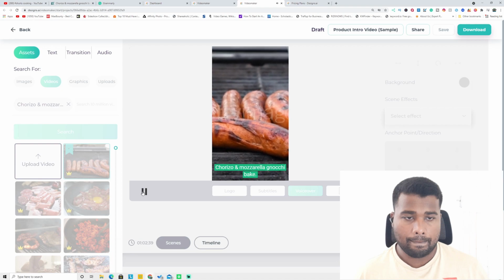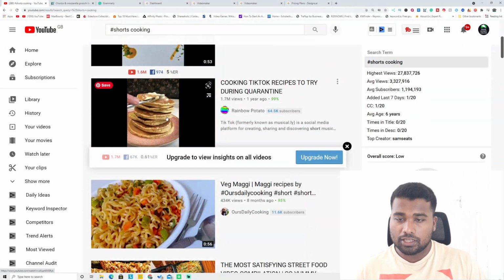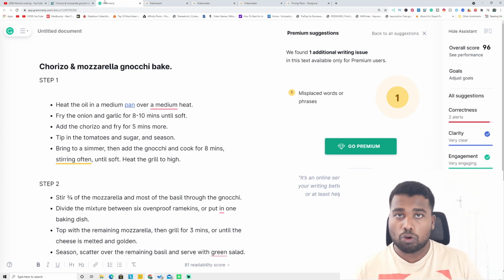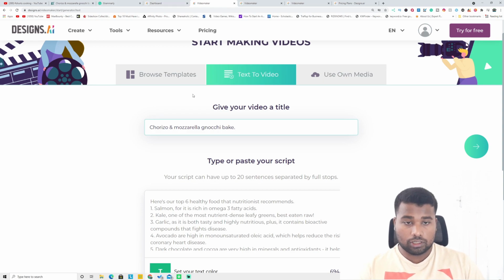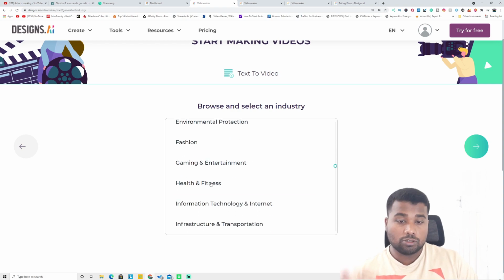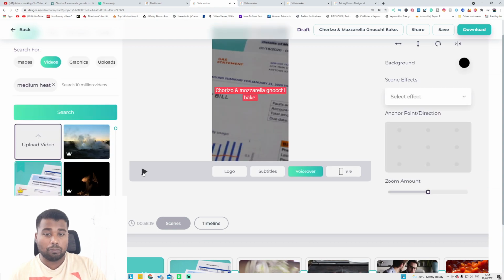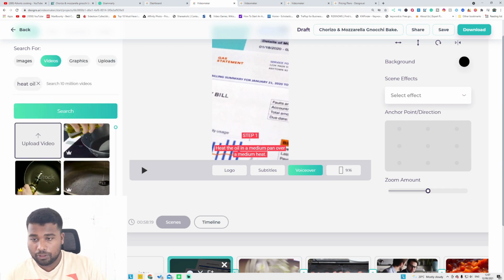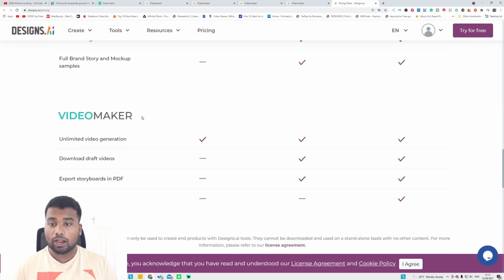How To Convert Article To Video With Voiceover | AI Video Maker Online | Design.ai Review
Design.ai is a new AI video maker that can convert articles to video in minutes, with voiceover and custom graphics.
It's so easy to use! Just upload your content and Design.ai does the rest: automatically selects a voiceover person from our library of professional narrators, adds captions based on the text you've entered, and even uses artificial intelligence to generate background design elements for your videos. Try it out now at design.ai

(Generate unlimited articles on any topics)

Designs.Ai Review: Videomaker

Videomaker uses a wide range of advanced machine learning techniques focused on time-saving, accuracy, and ease of use.

- Unique text to video technology
- Accurate content suggestions from keywords
- Automated scene cutting for your videos

Designs.ai constantly updates its library to deliver only the best for your videos. Each asset you use is already fully licensed for your purposes.

- 10M Getty videos and 150M 123RF images
- 500K audio files, 50 voices, 20 languages
- Stunning effects, transitions, animations, and icons

Designs.ai makes video production easy. Create, edit, save and share in just a few clicks. The video editor also runs entirely on your browser.

- Easy step-by-step video creation
- See your video changes in real-time
- No external software installation is required

Videomaker streamlines your project workflow allowing you to easily share and collaborate on video projects with anyone.

- One-click to share video project links
- Share unlimited drafts at no additional cost
- Switch link settings to public or private

Launch multi-platform video campaigns with ease. Videomaker optimizes your videos for Facebook, Instagram, TikTok, YouTube, etc.

- One-click to resize your videos
- Sizes include portrait, square, and landscape
- AI. auto-adjusts your text and video content

▶️ Tools I Use:
▶ Design:
Placit : Perfect for print on demand / generating mockup
▶ Article Writer:
▶️ About BE FREE LIFE:
I created this channel to record my real progress to become an entrepreneur. i don't make millions of dollar, and I don't sell any courses. All i do is making videos when I learn new information like make money online method, investment, self-help and much more. I am trying to upload one video per day.